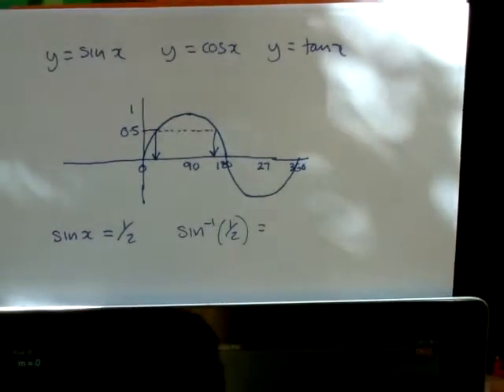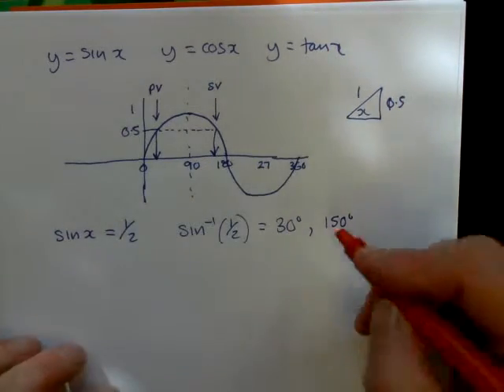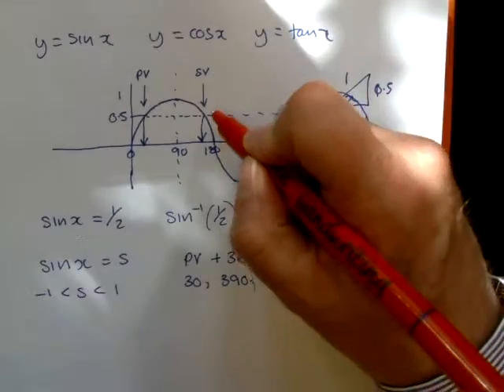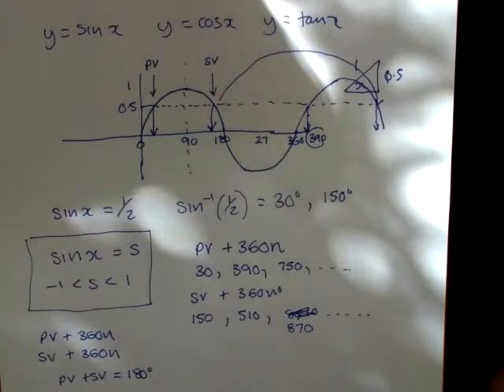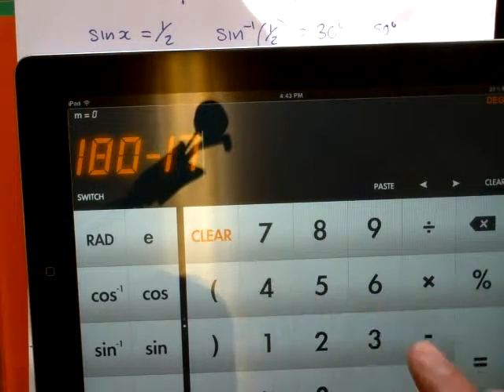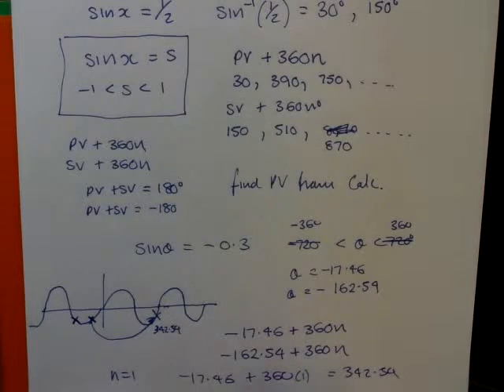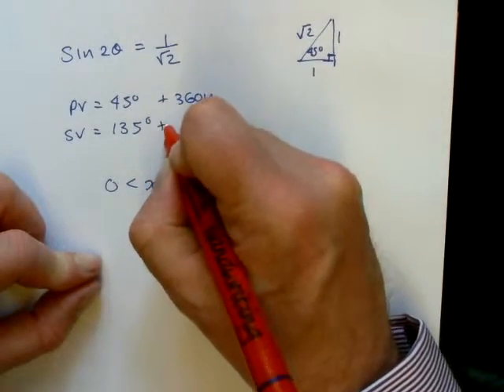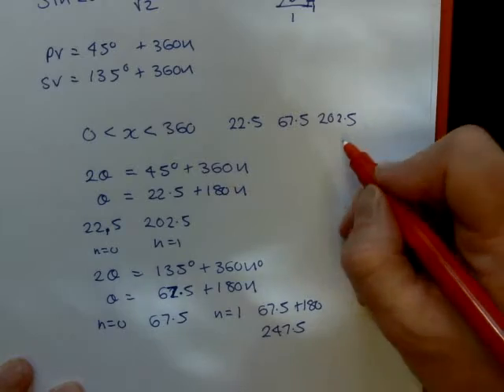trig equations 1